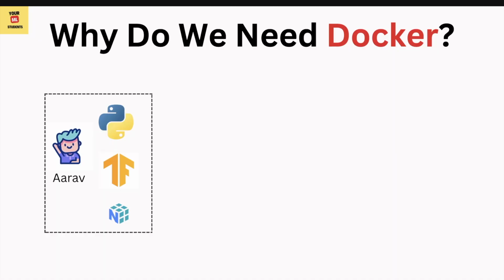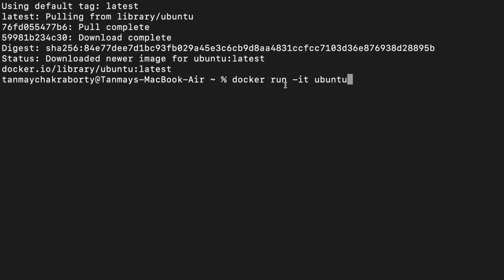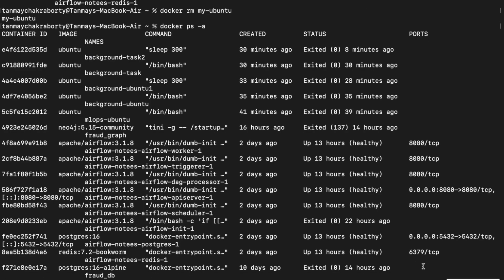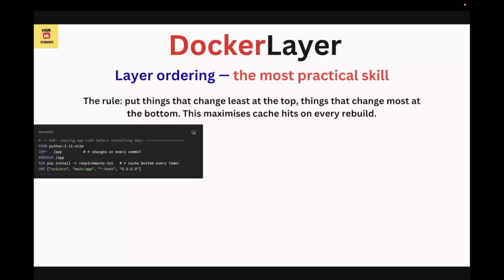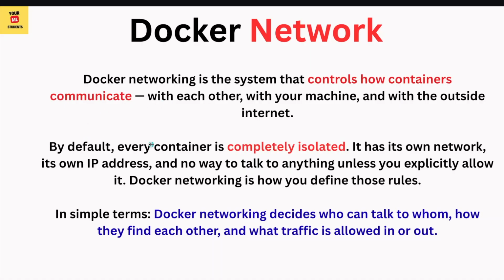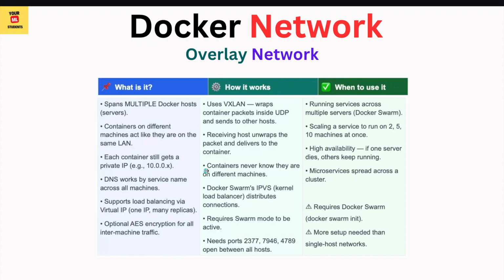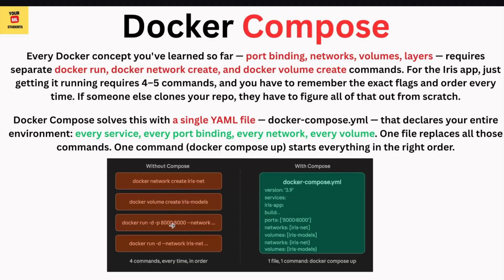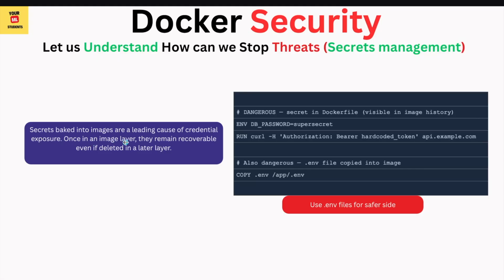Docker for AI Engineers — Complete 3 Hour Masterclass | MLOps Series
🐳 Docker is no longer optional for AI Engineers. If you're building
ML models but don't know Docker — you're missing a critical piece
of the puzzle. This is the only video you need.

In this 3-hour complete masterclass, we cover Docker from absolute
zero to deploying real AI models in production — explained so clearly
that even a first-year student can follow along and build.

✅ Docker Basics & Core Concepts — What it is, why it matters,
   and how it works under the hood
✅ Docker for ML/AI Workflows — How real AI engineers use Docker
   in their day-to-day work
✅ Docker Compose — Managing multi-container AI applications
✅ Deploying AI Models with Docker — Take your trained model
   and ship it to production

👨‍💻 Who Is This For?

🔥 Complete beginners who have never touched Docker
🔥 ML Engineers who build models but struggle with deployment
🔥 Experienced professionals who want to sharpen their MLOps skills

No matter where you are — this video meets you there.

At YourMLStudents, we don't teach watered-down basics dressed up
as advanced content. Every single day I learn something new,
implement it, and bring it straight to you — whether you're a
beginner or a seasoned professional. Real depth. Zero fluff.

If this video helped you, drop a 🐳 in the comments — I read
every single one.

for more real MLOps and AI content every week.